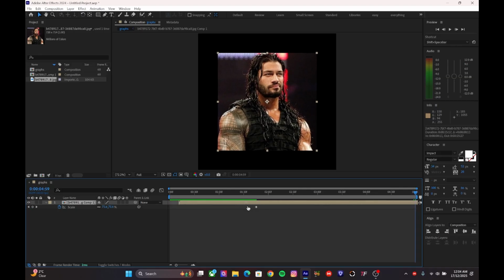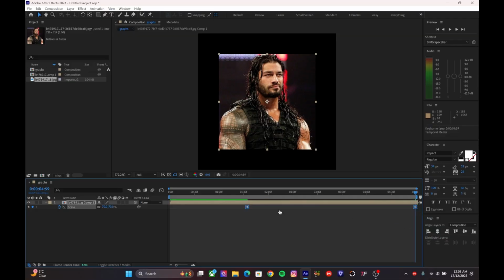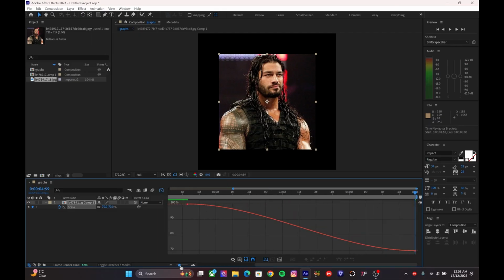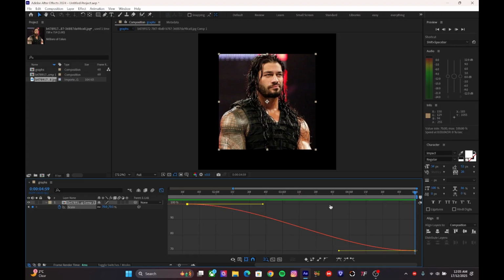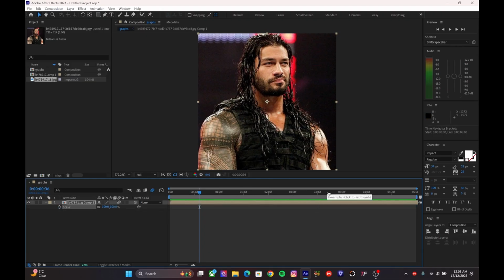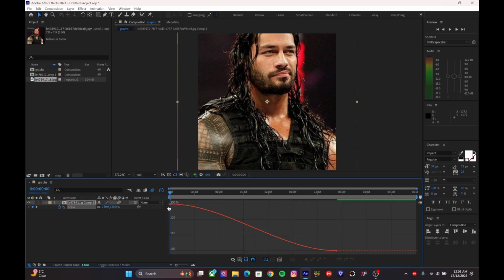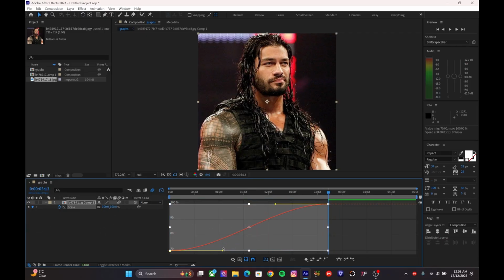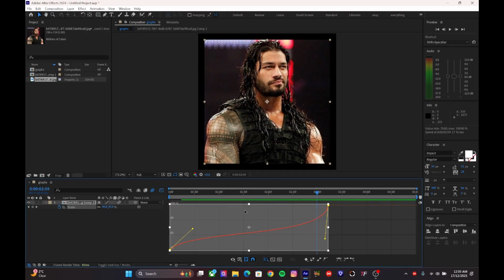graphs tutorial for after effects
I hope this helped at least just one person out!! I also apologise for some random cuts off of my voice i cut out the parts i started rambling about it so i apologise lol!